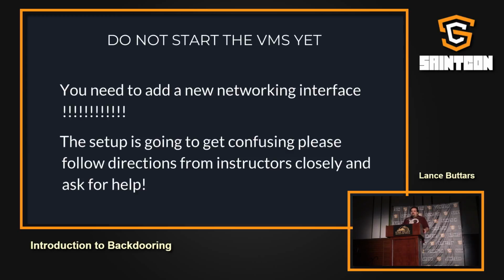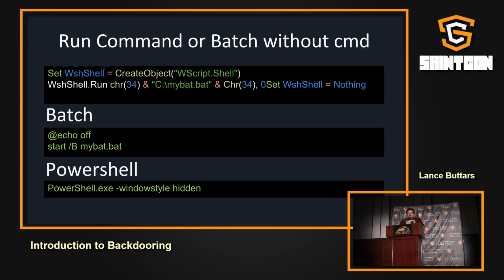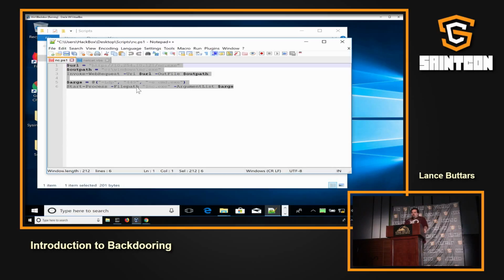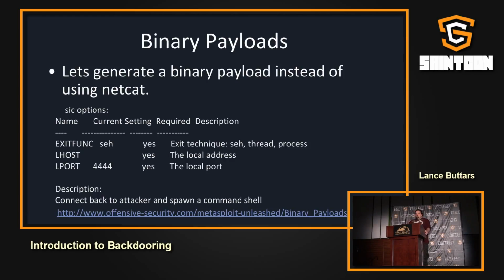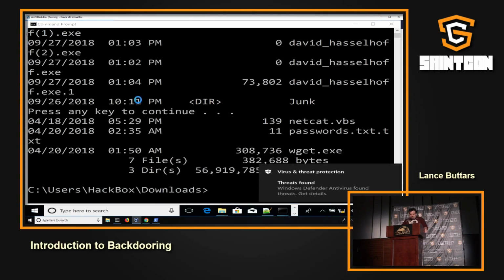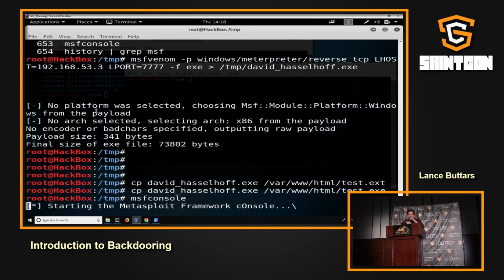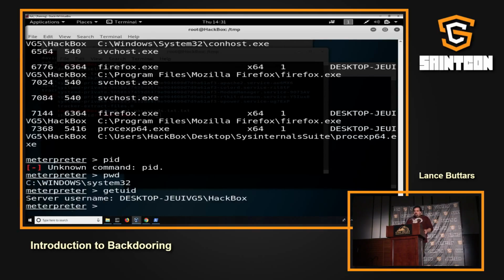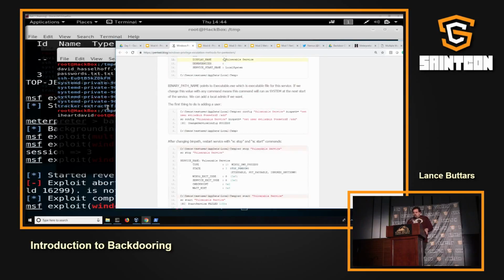SAINTCON 2018 - Lance Buttars - Introduction to Backdooring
Title: Introduction to Backdooring
Speaker: Lance Buttars

Conference: SAINTCON 2018
Location: Track 3
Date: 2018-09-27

Have you ever wanted to own a computer system in 60 seconds or less? Come out to our Backdoor training class to learn how. We will teach you the dark arts of backdooring operating systems. By the end of the class, we're going to test your skills by leaving a computer unattended for 2 minutes and see how well you can do. See if you can gain control of the system and walk away unnoticed before we return.